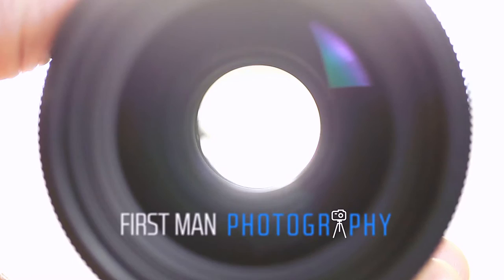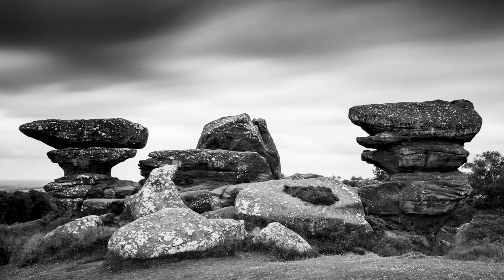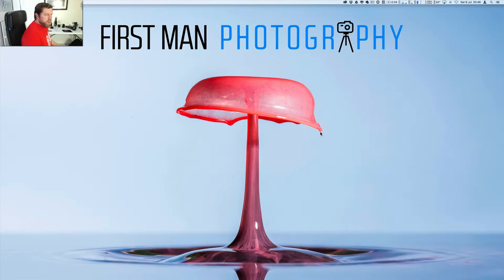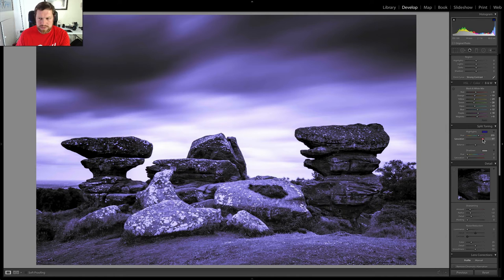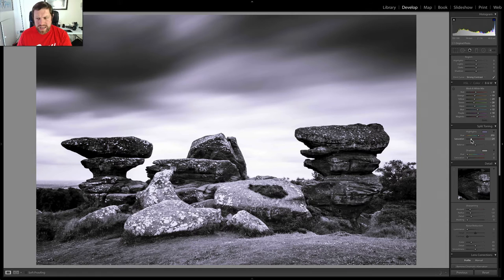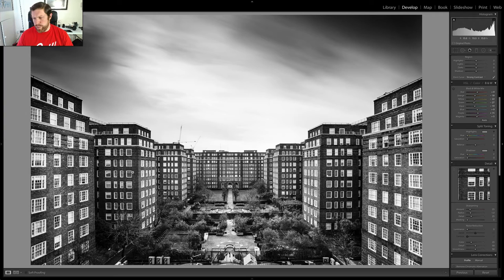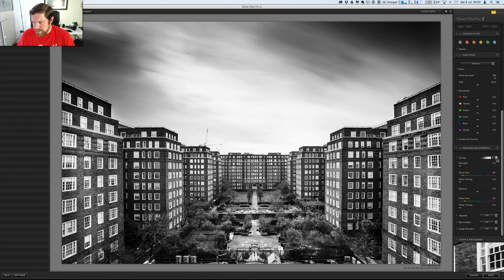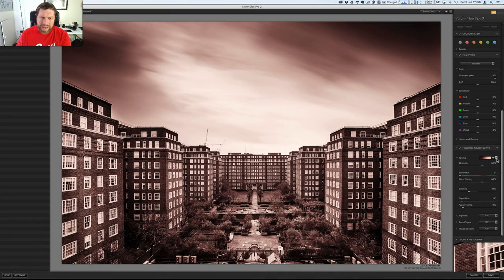Lightroom Quick Tip - Black and White Photography Toners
Take your black and white photography to the next level. Add colour tones to your images using Adobe Lightroom

Black and white photography is a particular favourite of mine and I will often convert a colour image to black and white. Most often I will envisage a mono image at the time of shooting knowing that the scene in front of me will look better in black and white.

Black and white works well when the tone of the image is more important than the actual colours. Some images can look messy in full colour but will look beautiful in black and white due to the really interesting tones.

Black and white processing can also be used to rescue images taken with high ISO in extremely low light. The noise introduced by the high ISO can look very pleasing in mono offering a look similar to ‘film grain’.

Once you have shot and processed your black and white photography you can potentially take it to the next level by adding a colour toner to the image. Sepia is one such tone. This colour was introduced from a particular chemical used in the dark room that increased the longevity and archival properties of a photography.

Adobe Lightroom offers the ability to add tone to your black and white photography using the split toning panel. Using this you can add colour to the highlights and the shadows independently, hence split toning.

Another method is to use the Google NIK Collection that offers a series of finishing toners that add a full array of toners that mimic those that were historically popular in the darkroom. In the video I show you how you can easily add black and white toners using Adobe Lightroom and the Google NIK Collection. Download both programs and have a go adding tones to your images to see what you think. Let me know if you agree and this can take your black and white photography to the next level.